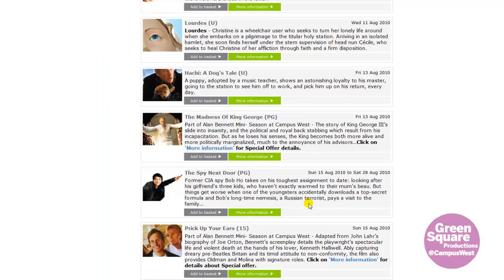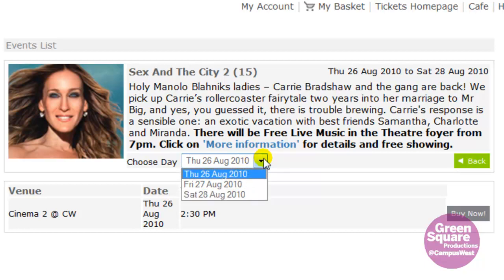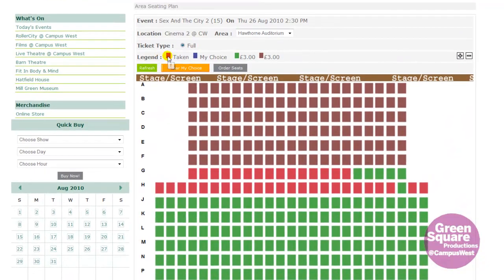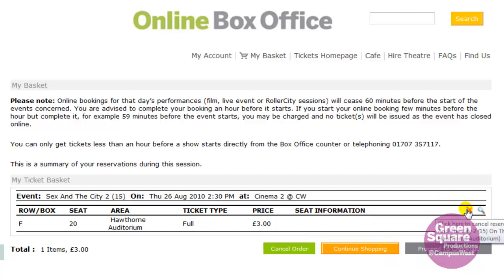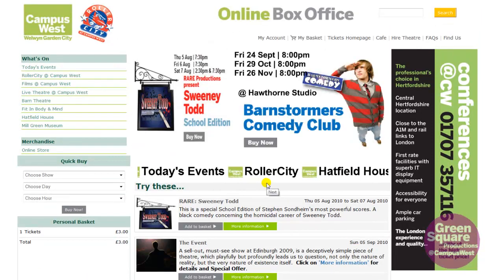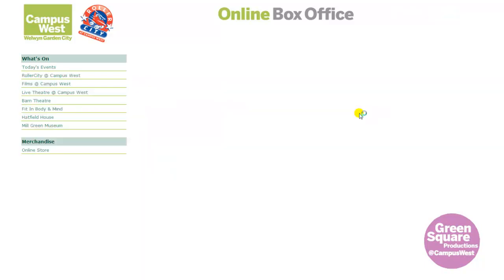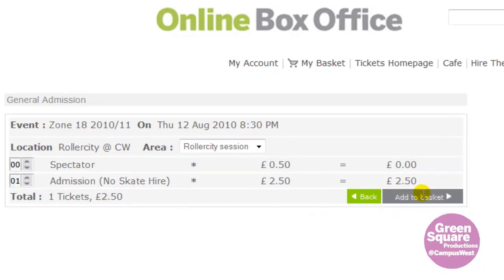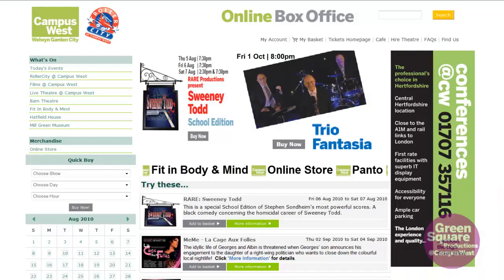Campus West and RollerCity - Ordering Tickets Online.mp4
Ordering Tickets Online is part of the Booking Process. This guide shows you how to get more from displayed events, the flexibility in finding your orders, how long events stay online as well as the differences between events that are on General Admissions or have a Seating Plan.